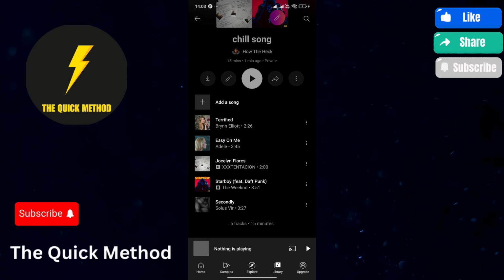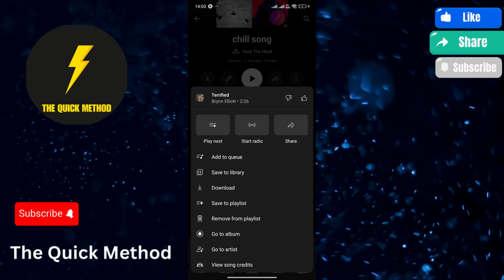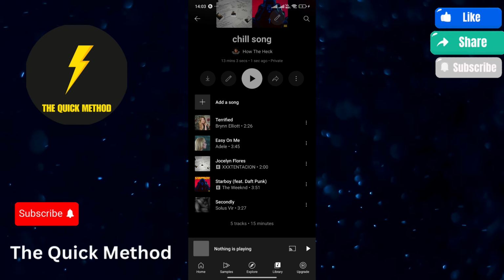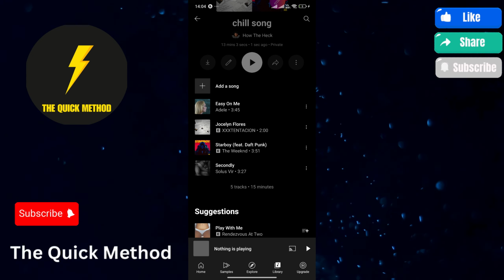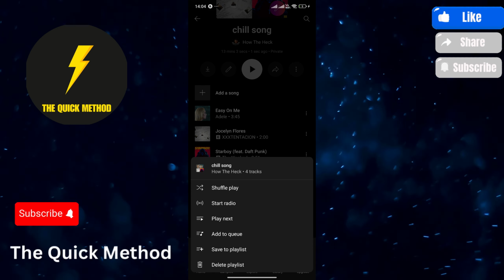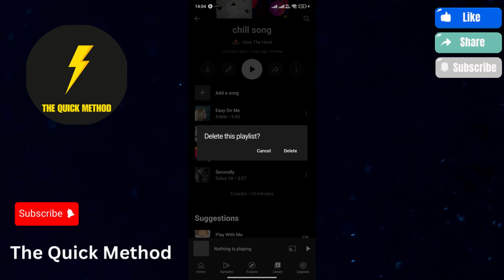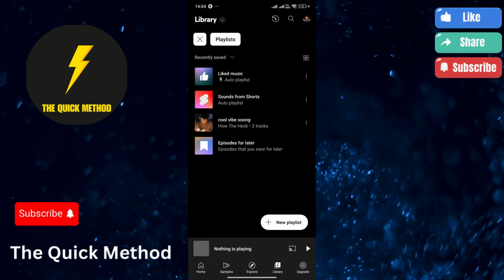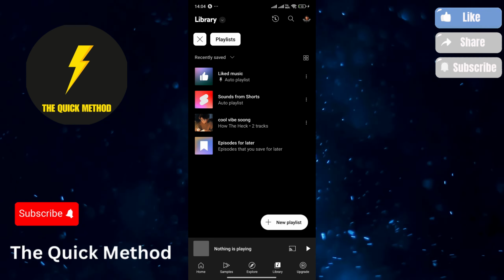How To Remove Songs From YouTube Music Playlist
"Learn how to remove songs from YouTube Music with this step-by-step guide! Discover how to delete tracks from your playlists or library and customize your music experience. Perfect for YouTube Music users looking to organize their playlists and keep their library fresh. Works seamlessly on both Android and iPhone devices!"